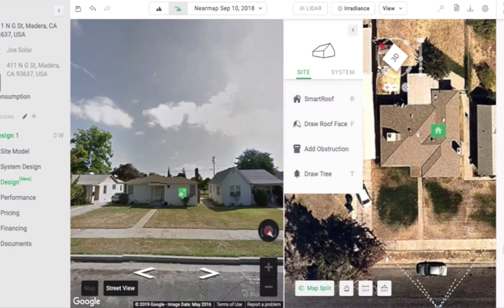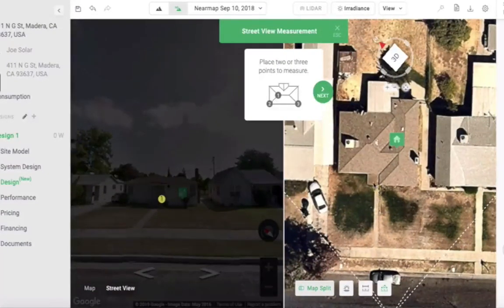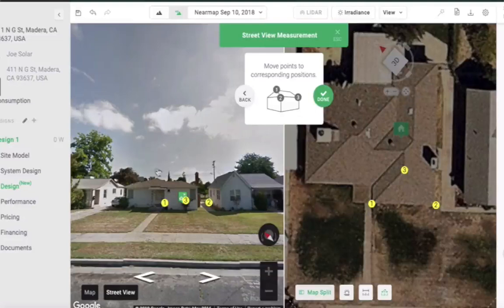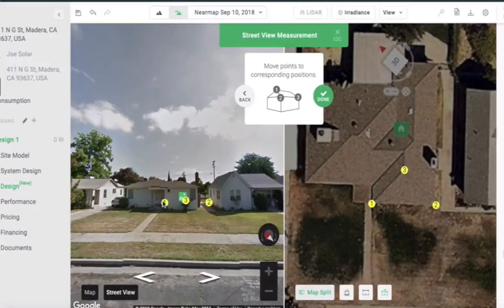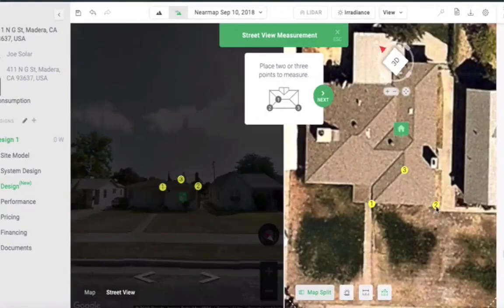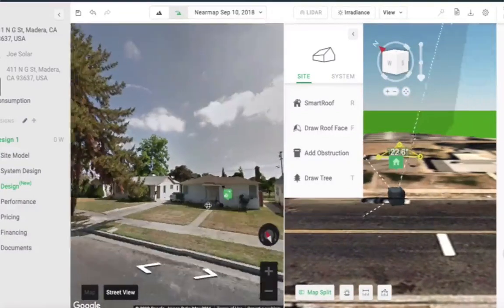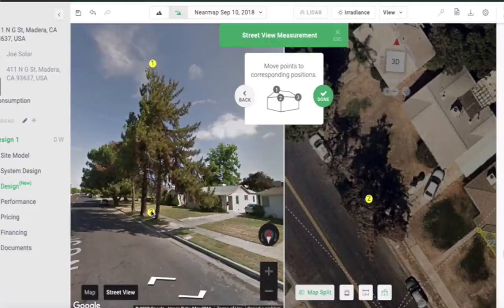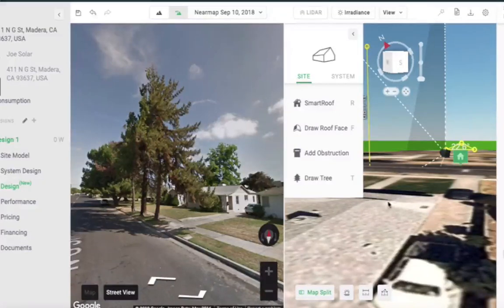Streetview Ruler Tool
An overview of the streetview ruler tool and how it can be used.